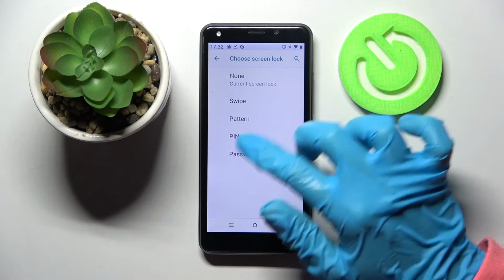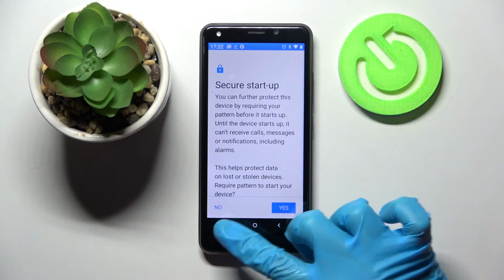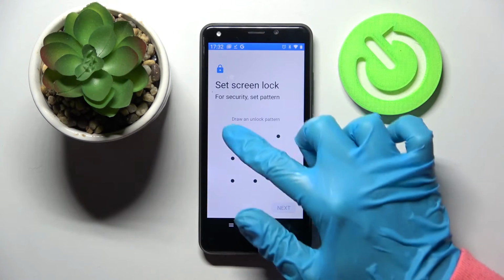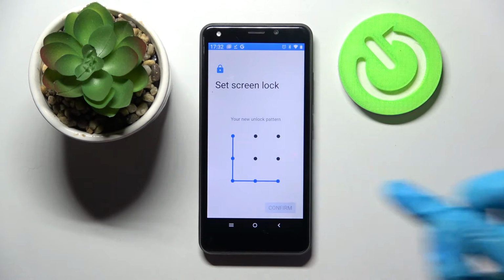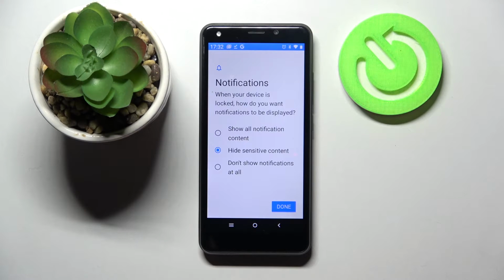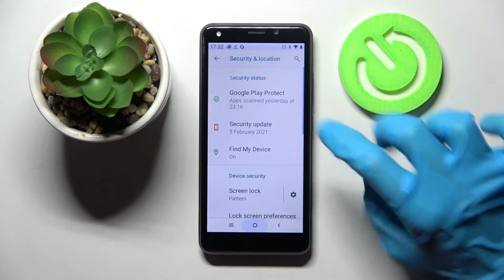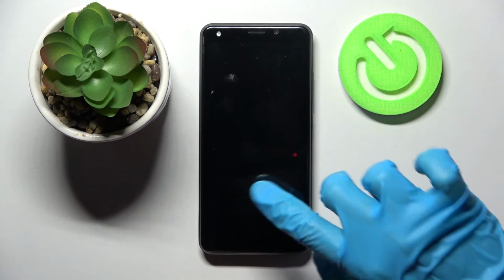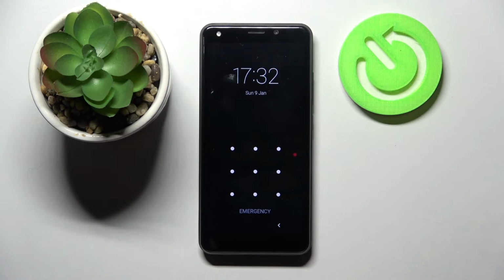STK Life 9 - How To Add Screen Lock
If you want to secure your phone with screen lock, this video might be essential. Simply follow our step-by-step video tutorial and learn how to setup screen lock on STK Life 9 easly.

How to screen lock STK Life 9 ?
How to add lock to STK Life 9 ?
How to setup screen lock STK Life 9 ?